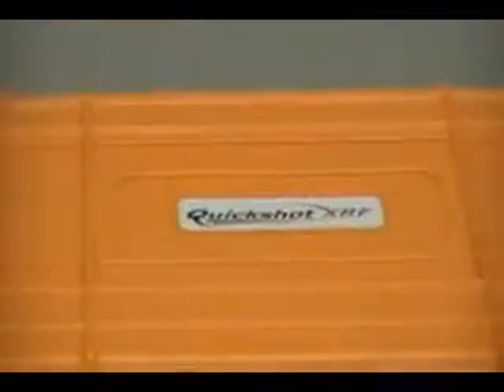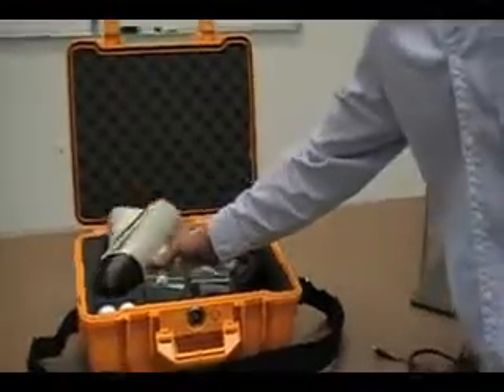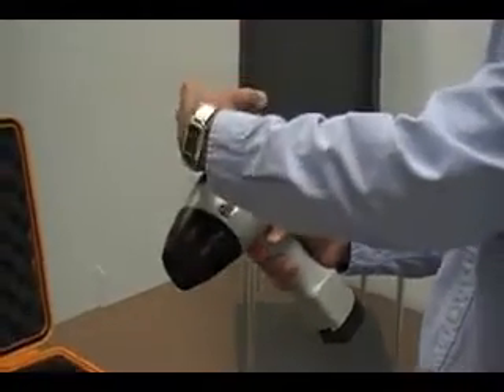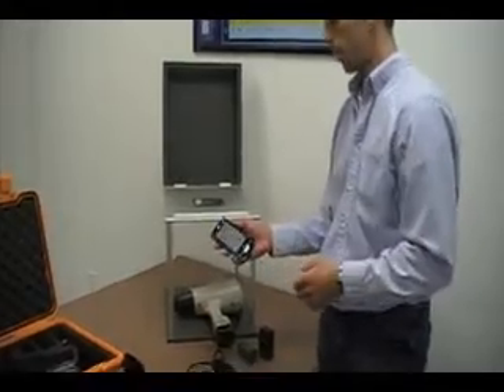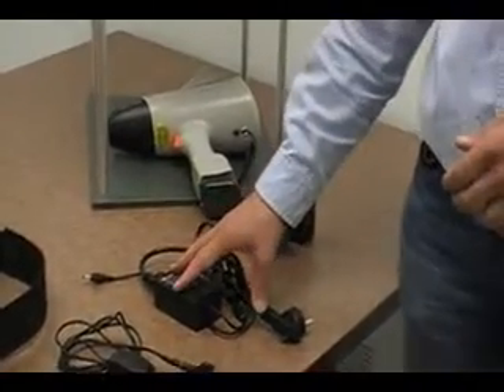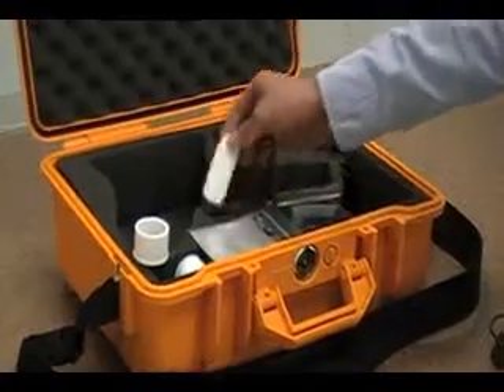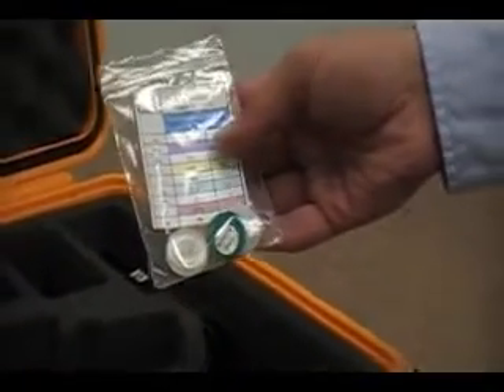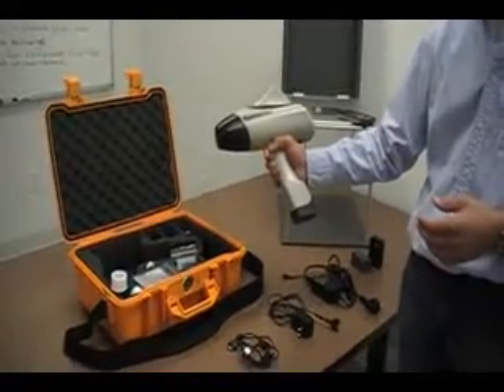Quickshot XRF Accessories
Quickshot XRF representatives showing some features and accessories of the new Handheld XRF Analyzer.  for information on this solution for hazardous substance detection, precious metal analysis and alloy/steel verification.